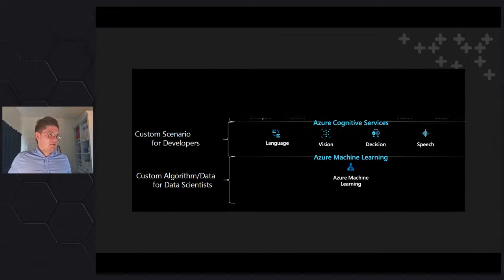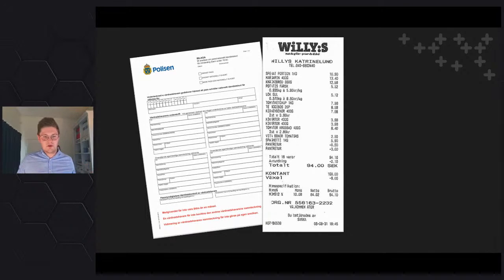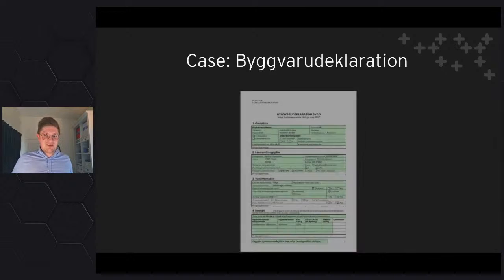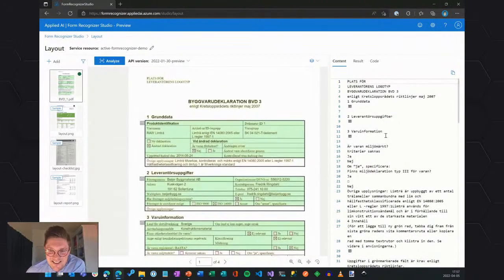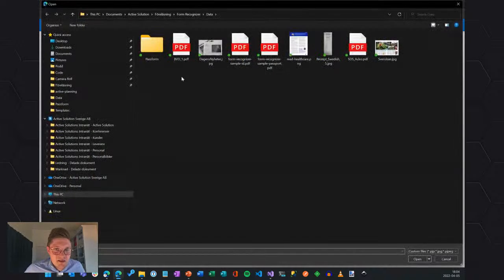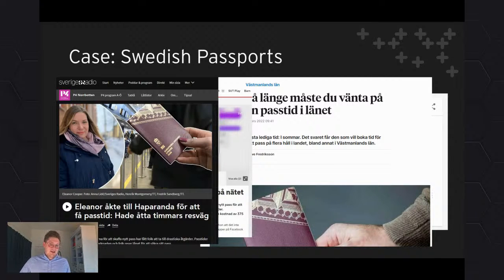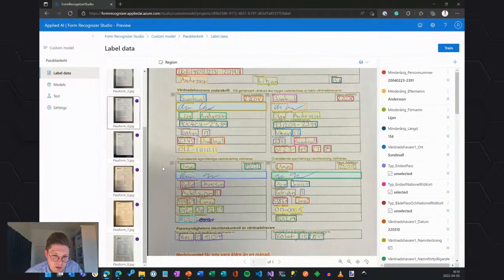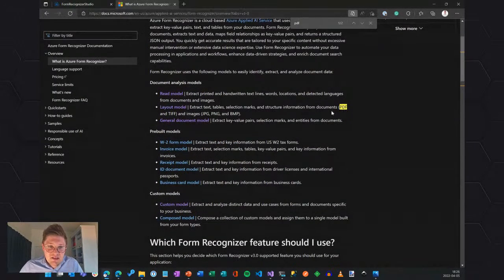Azure Form Recognizer - Next level of OCR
What is this event about?

Azure Form Recognizer is one of those services that shouldn’t have to exist. In the best of all worlds, all data would be structured, labeled, and machine-readable so that it could be automatically processed and made available for everyone to read and understand.

But the reality is that even in the 2020:s PDFs, printed forms and other types of documents are very common formats to carry information between systems and to enable human interaction. Azure Form Recognizer is here to help with understanding these.

Azure Form Recognizer is an AI-powered document extraction service that understands your forms. It can understand a handful of document types out of the box - but the real advantage is that you can train it to understand forms and documents custom to your domain.

In this session, we will walk through the suite of features that Form Recognizer offers and how you can leverage those in your applications.

Speaker:
Peter Örneholm - Microsoft Azure specialist, full stack developer and public speaker at Active Solution

Peter Örneholm is a father, husband and Microsoft Azure MVP who loves to explore life. Using the power of Azure is his passion. Peter has over 10 years of experience in Microsoft related technologies and currently works as an IT consultant at Active Solution in Stockholm helping companies achieve more using modern web and cloud technologies.